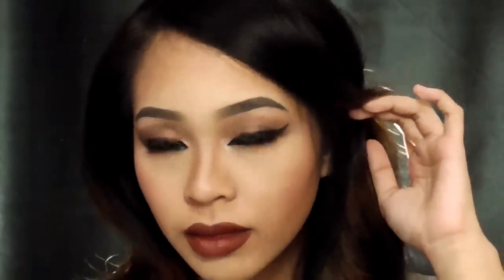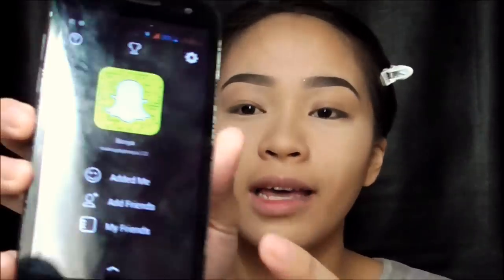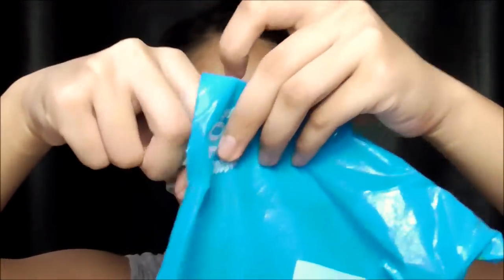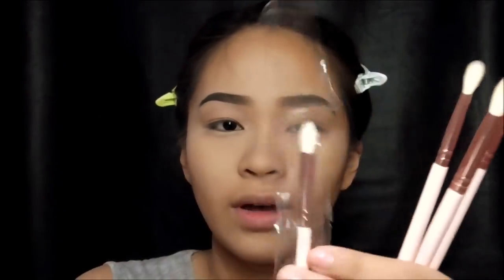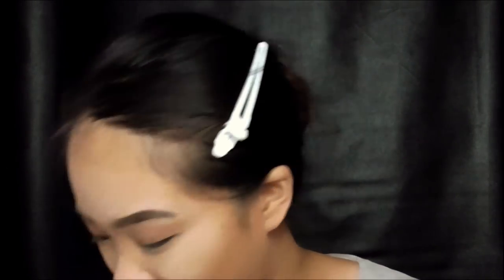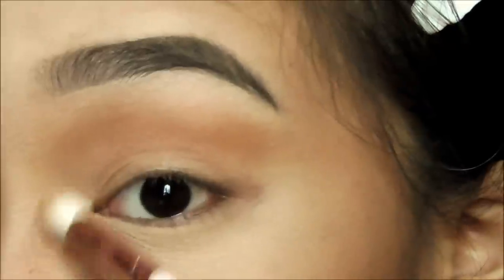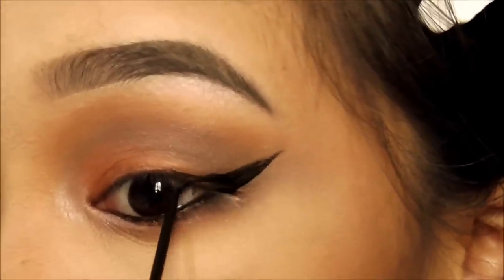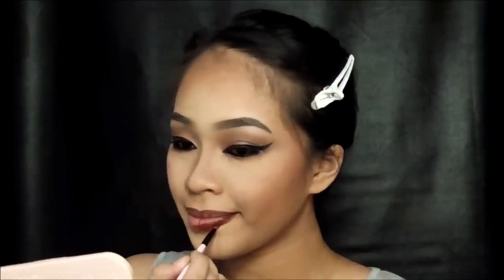Fall Makeup + UNPACK w/ Me, Clover Collection Eye Brushes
I have been trying to upload this since Saturday (Oct. 10) but I just can't because PH net is just the slowest of SLOW. Anyway, now that I've uploaded it I'm real happy coz I finally get to show you my new brushes which I've been controlling myself not to snap and upload.